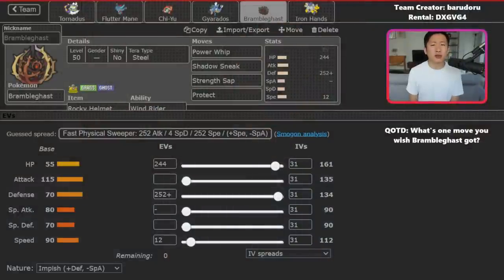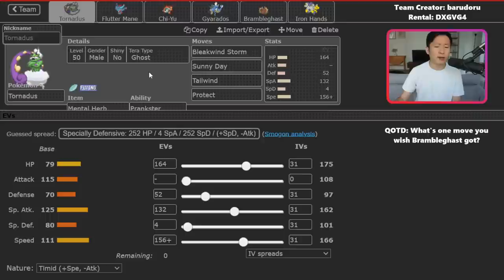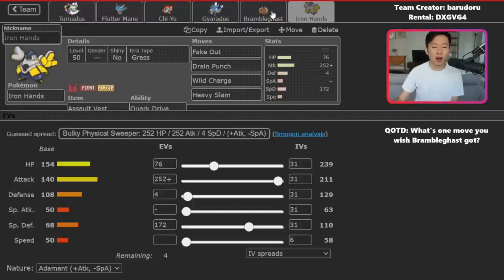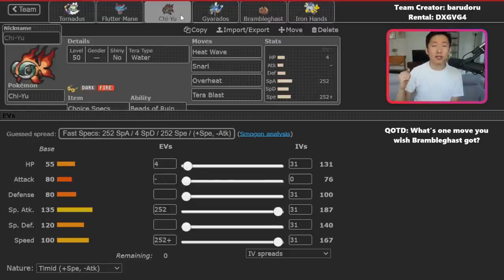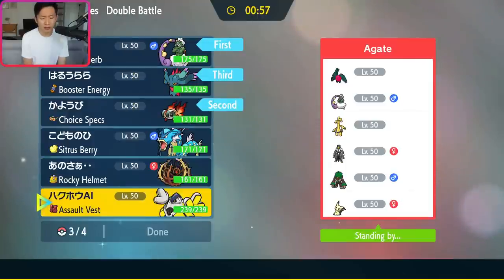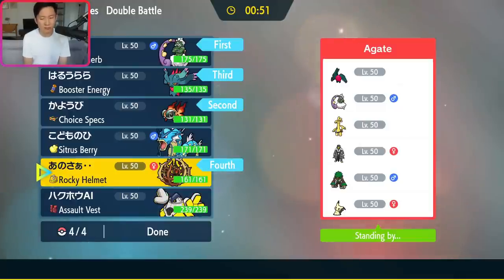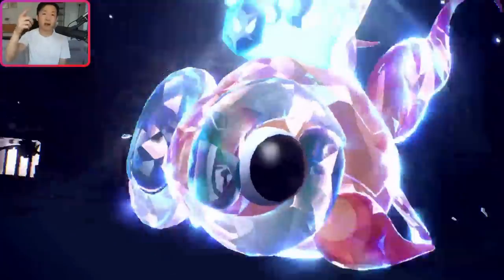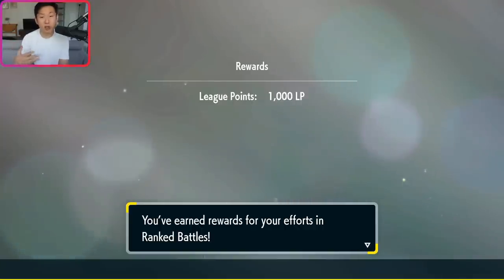So a WORLD CHAMP built this TOP RANK team... • Pokemon Scarlet/Violet VGC Battles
In this video, I try out a team that peaked at Rank #5 on the in-game ladder built by 2017 World Champion Ryota Otsubo (@barudoru). The team features fun sets like defensive Rocky Helmet Brambleghast, Dragon Dance Gyarados, Choice Specs Chi Yu paired with Sunny Day Tornadus, and more!

Timestamps:
0:00 - Intro
0:57 - Team Breakdown
7:38 - Weaknesses
10:21 - Game 1
20:36 - Game 2
35:49 - Game 3
50:51 - Game 4

Competitive Pokemon Scarlet/Violet VGC Regulation D Battles